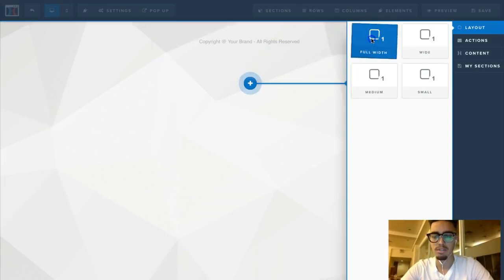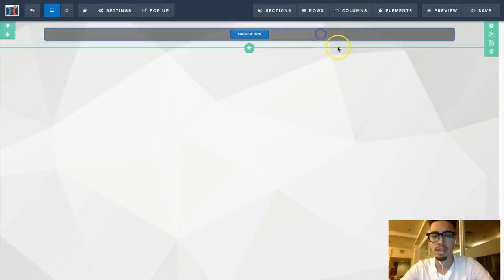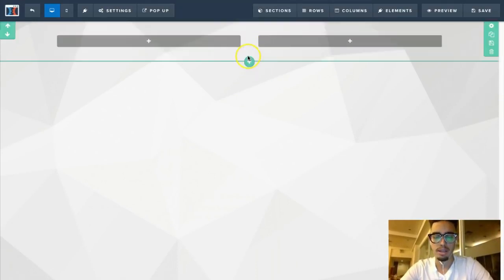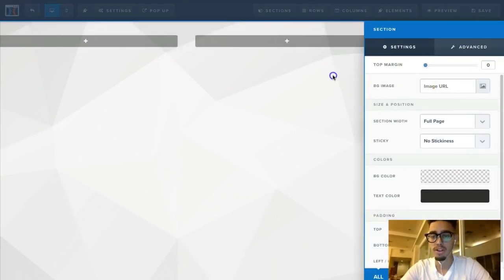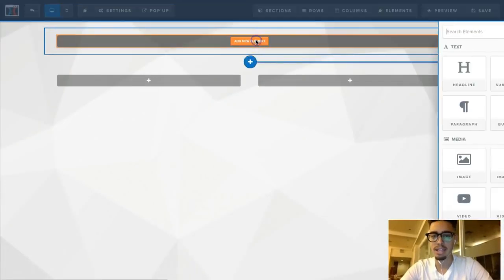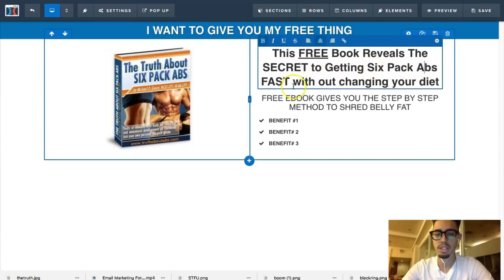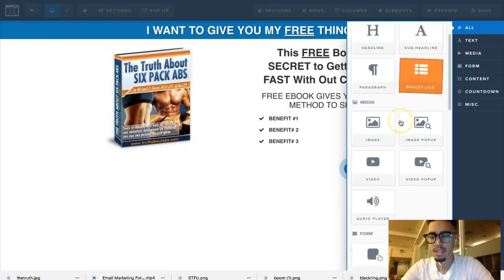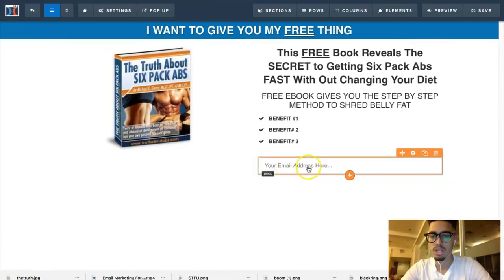How To Create A Sales Funnel For Affiliate Marketing | Step by Step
LITERALLY THE BEST WAY TO GET STARTED IN AFFILIATE MARKETING.

In this video I'm going to show you exactly how you can make money online with affiliate marketing. Now if you don't know what affiliate marketing is, it's when you take somebody else's product and you promote that product for a commission.

You get a percentage, usually around about 50%. If you promote a product for $200, you will be getting $100 for promoting that product at a 50% commission.

The good thing about affiliate marketing guys is you don't need any products of your own, you can promote other people's products. In this video, I'm going to show you exactly how I became a super affiliate promoting one particular program. I'm also going to show you how you can do exactly the same. Then I'm going to show you the method that I'm using to get commissions that not many people are using.

It's working very, very well for me. I'm going to share this with you right now inside this video. Let's jump into my office and I'll show you exactly what you can do to start doing affiliate marketing. Even if you're experienced in this, I guarantee this is going to help you understand affiliate marketing more and how you can leverage this to get more commissions in your affiliate business.

What we're going to be mainly talking about in this particular video guys is a program called ClickFunnels. ClickFunnels is something that's really good for promoting because a lot of people use it and they're going to be using it for a super long time.

It's a program where you can create landing pages, funnels, webinars; just literally anything to do with a business. You can send out emails and stuff like that. When you have an online business or when other people have an online business, they need something like this. You can promote it and get a commission.
We're going to be mainly talking about ClickFunnels. Why do I like ClickFunnels guys? It's a monthly recurring income, so it comes every single month. You get $38 per trial, plus there's other programs that we'll be looking at in a second. It's a software, so it's got a long retention. That means people stay and use it for a longer time depending on how you actually promote it. I'm going to show you the way that I promote it, to get people to stay longer.

You can share funnels with friends and family, whatever you want. They have other offers you can promote. What they have guys is other offers; you can promote this book here, you can promote this here which is called The Perfect Webinar Script. You get all of these commissions here, it's actually 40%. Funnel Scripts as well, you can promote that. We'll talk about this in a second, this is about the sticky cookies.

There's lot of things you can promote with ClickFunnels. It's something that a lot of people need, and they have a thing called the sticky cookie that we'll talk about more later on in this video.